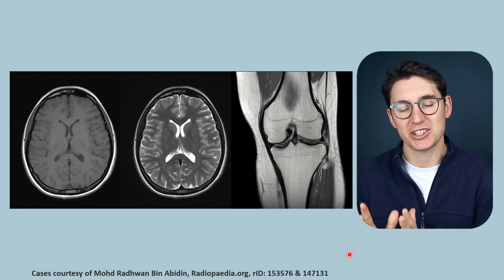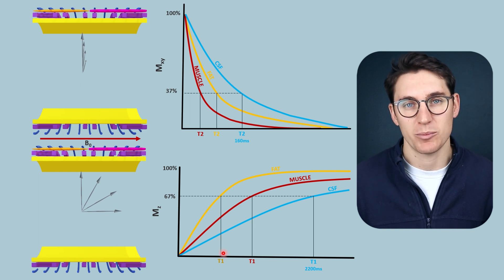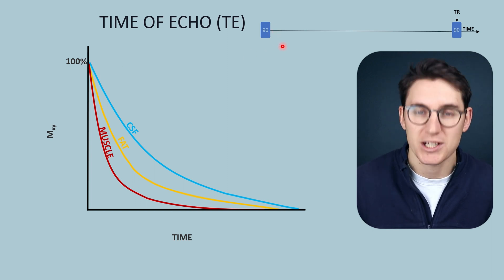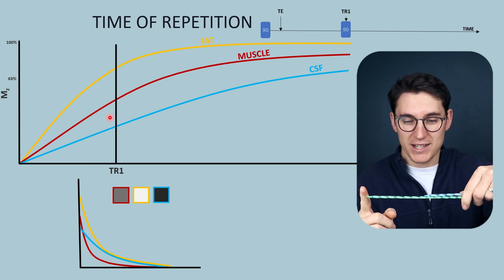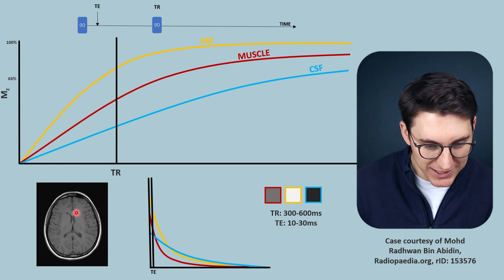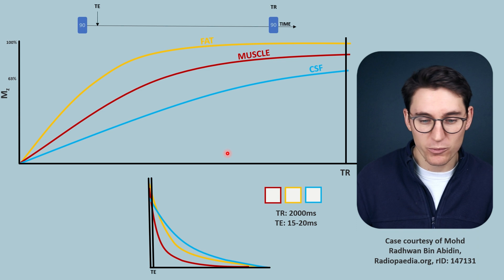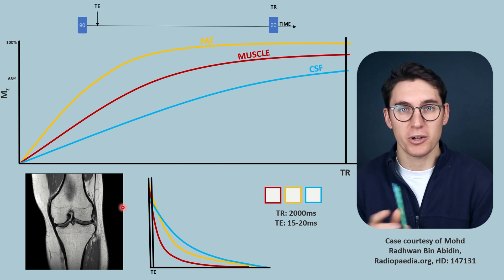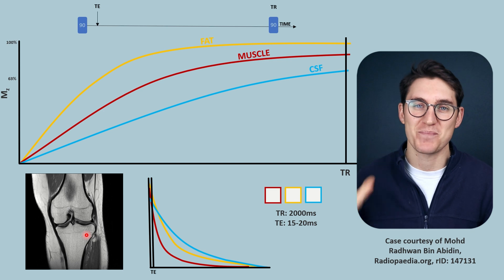T1, T2 and Proton Density Weighting | MRI Weighting and Contrast | MRI Physics Course #6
Contrast in MRI images comes from differences in T1 and T2 relaxation rates in tissues. We can select TR and TE values that will preferentially highlight either T1 or T2 differences. In this talk we review T1 and T2 relaxation as well as Echo time and Repetition time. We finish off by looking at how we can select TR and TE times that allow for contrast in the image to be predominantly from the density of free protons within the tissues.

Happy studying,
Michael